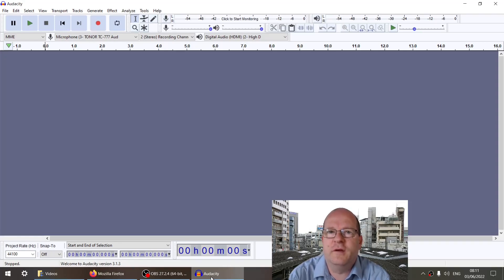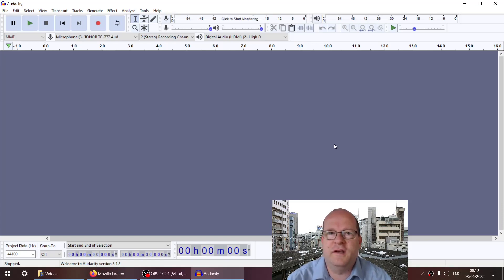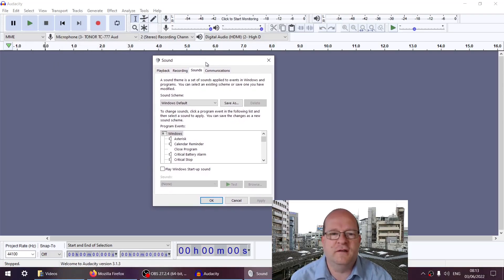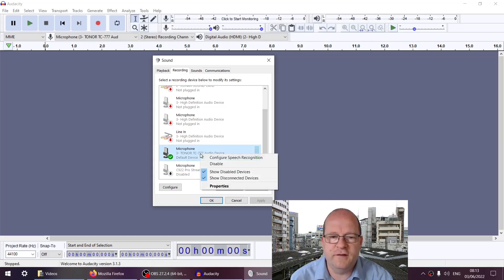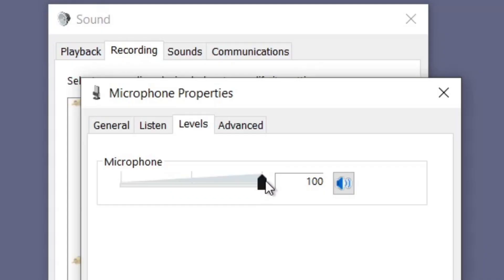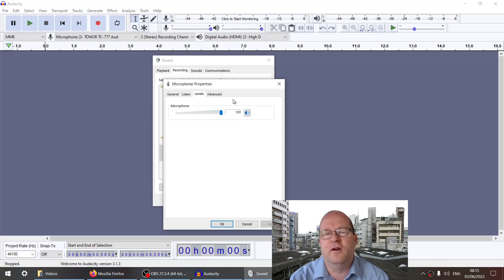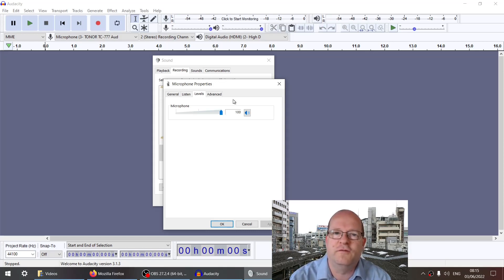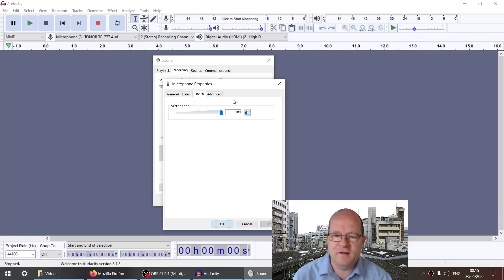Solved: Windows Microphone Too Quiet in OBS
If your microphone is too quiet in Windows and it's affecting your recording sessions in OBS, Audacity or other software then here's a quick thing to check.

You basically just need to right click on the speaker icon in the bottom right hand side of the Windows taskbar. Select the 'Sounds' option to open the Sound systems setting window. When this window appears click on the Recording tab and select your microphone. It should have a green tick if it's your default device. Also if you speak into your microphone you should see the level indicator change.

Select this microphone then click on the Properties button. When the Microphone Properties window appears, click on the Levels tab and ensure the value in the box is 100. Even if it's just 94 or something this will result in a drastic reduction of microphone input volume. So put it back on 100 and click on OK.

I recommend you always check this setting, especially before you start live streaming or recording a really long video. For some reason my Windows 10 randomly seems to like reducing this volume. I'm not sure what causes it to happen but I frequently find it's been changed back to 83.

Other things to check:

1. Make sure you've plugged your microphone into the right port.
2. Make sure you're using the right microphone. Some webcams also have built-in microphones so Windows might be configured to use this as the default input device. Also check your software is using the correct microphone.
3. Don't have several audio recording applications open simultaneously.
4. Some microphones have a manual volume setting on them using a dial.
5. Check the input volume in Audacity or OBS or whatever software package you're using.
6. If you have Skype, Microsoft Teams, Zoom or other video conferencing software then try using their sound check functions.